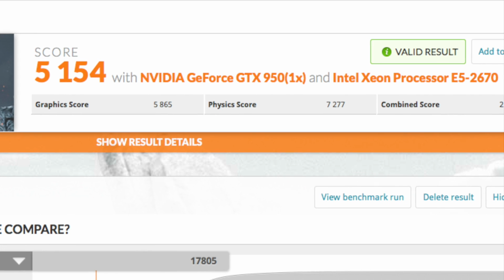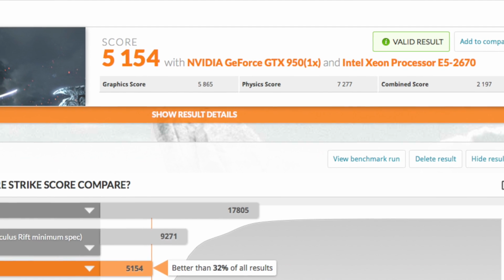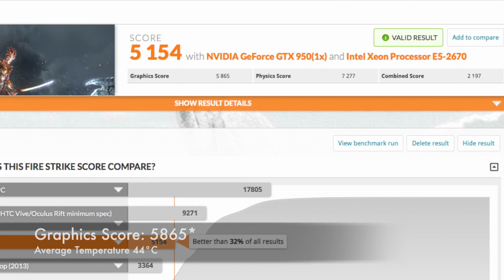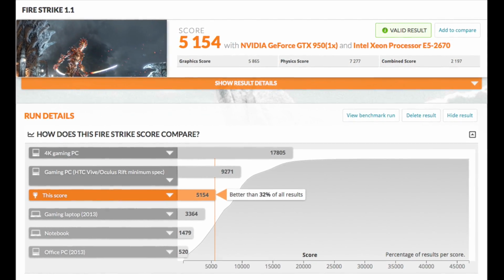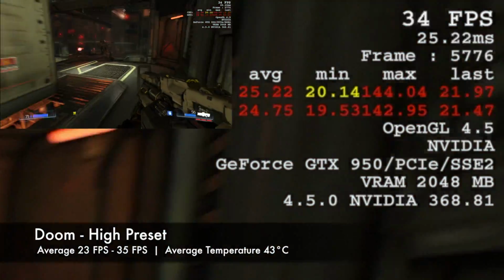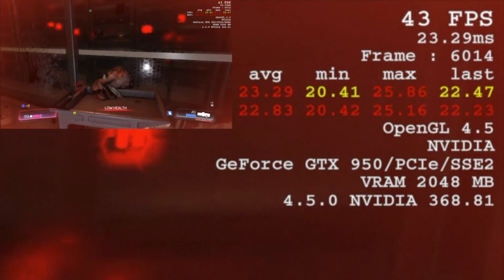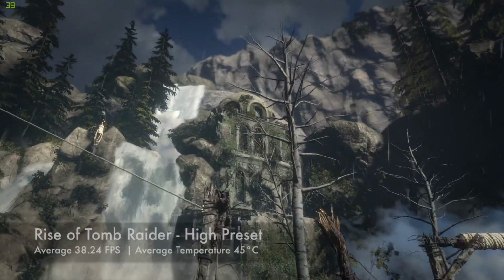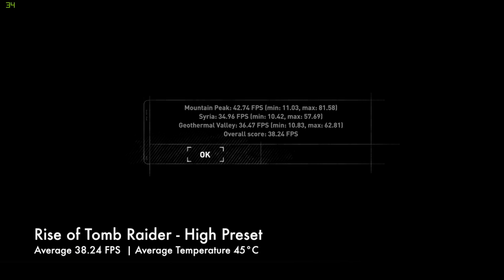Asus GTX 950 Mini Benchmark - Low power GPU for a Home Server.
Let's see how this GTX 950 performs in my home server.  I didn't buy this GPU for gaming but I was curious to know how it would fare anyway.  With the electricity constantly going out, will I be able to finish the install???

You can find this card on Amazon